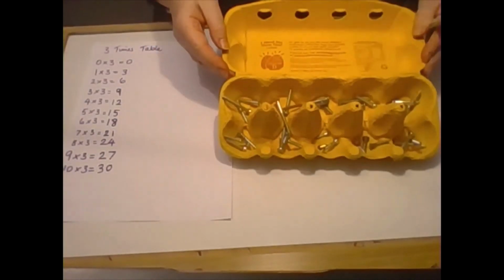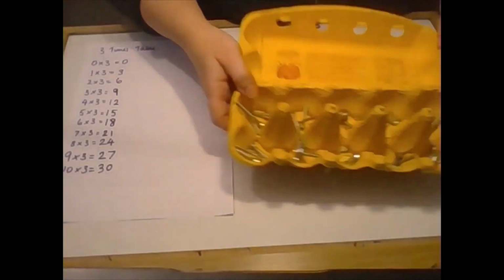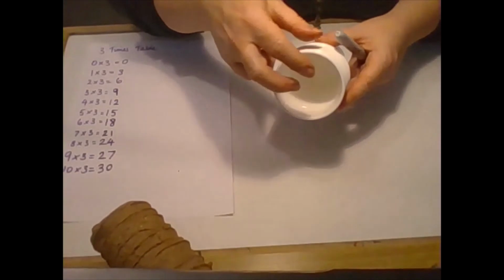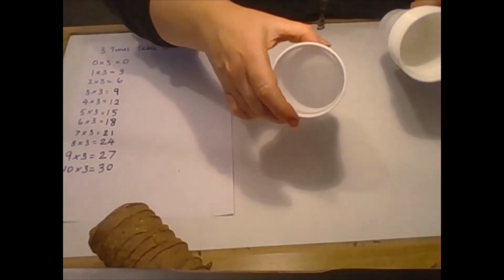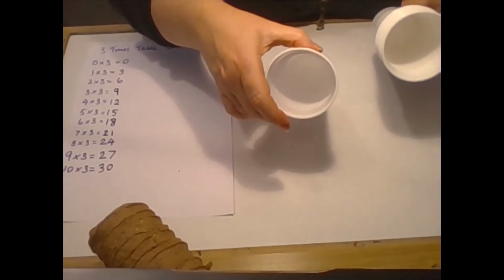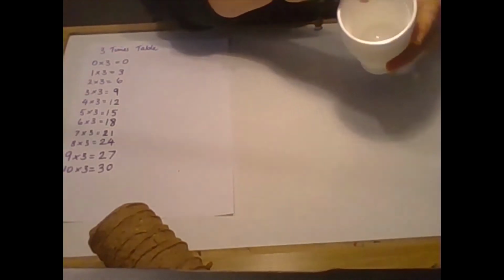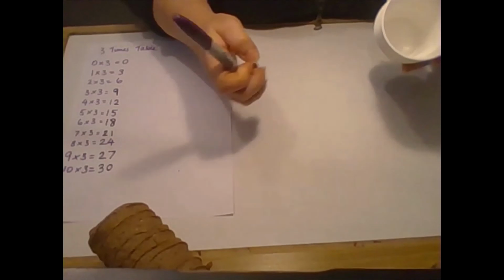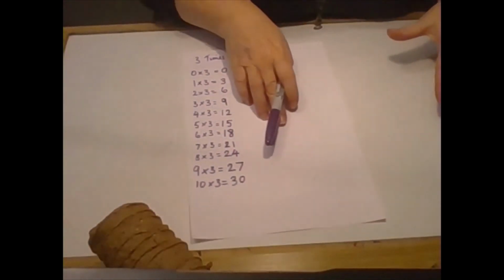Building a times table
It helps to use objects you can actually handle when you are starting to get to grips with a times table.